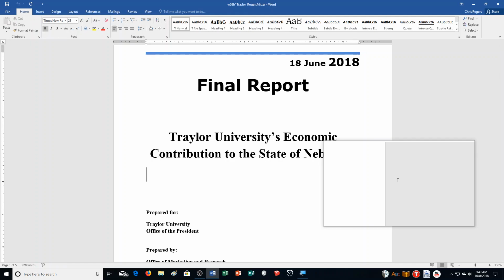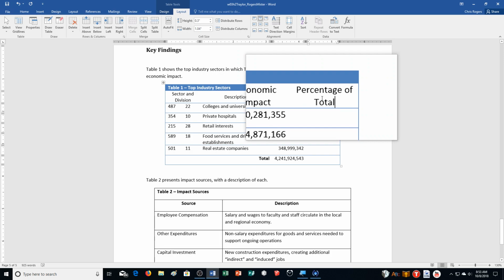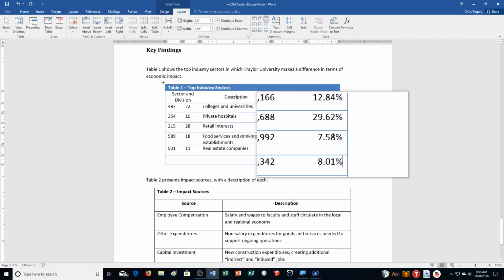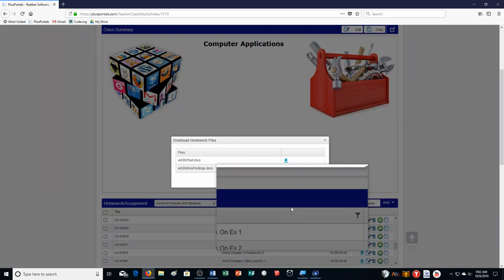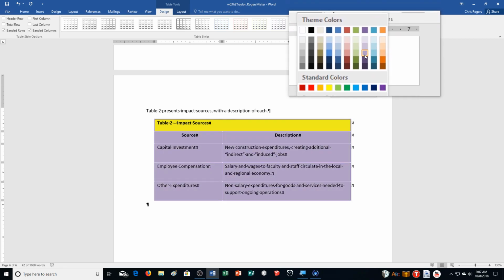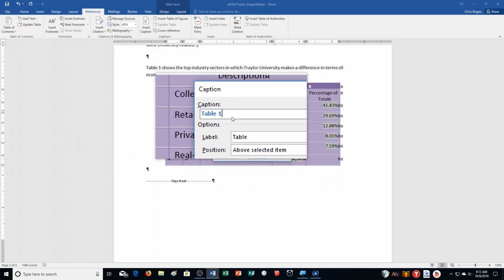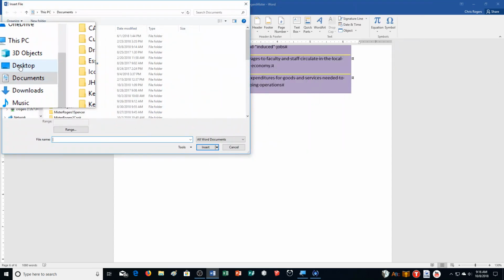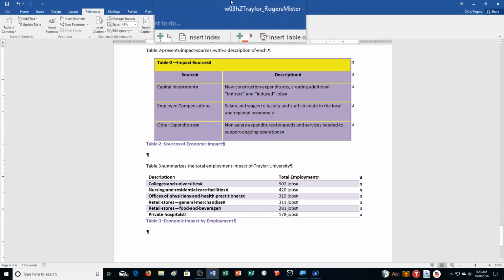W3H2 - Advanced Table Features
Skills Covered: Managing Table Data, Enhancing Table Data, Calculate using table formulas and functions, use a formula, use a function, Sort Data in a table, include a recurring table header, include borders and shading, convert text to a table, include a table caption.
This is a step by step guide to completing Exploring Series Microsoft Office 2016 Word Chapter 3 Hands On Exercise 2.